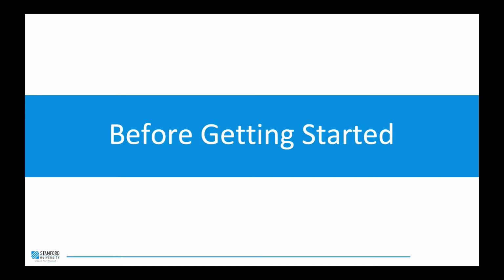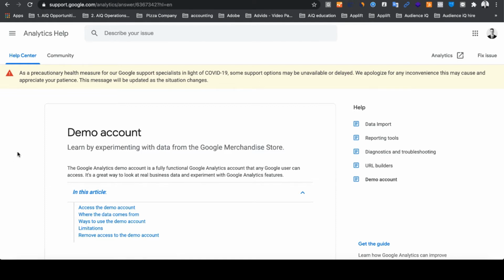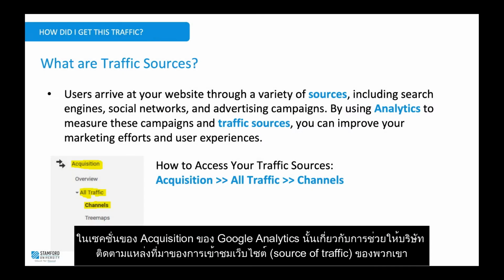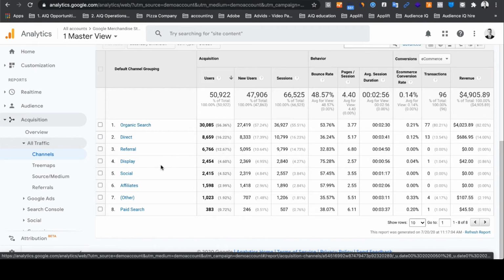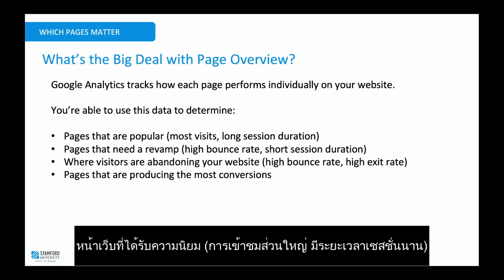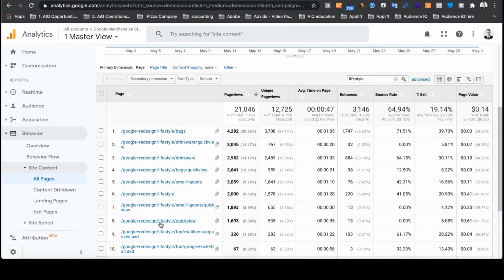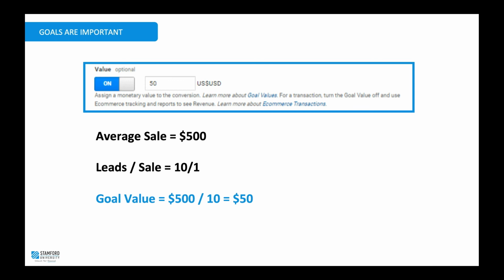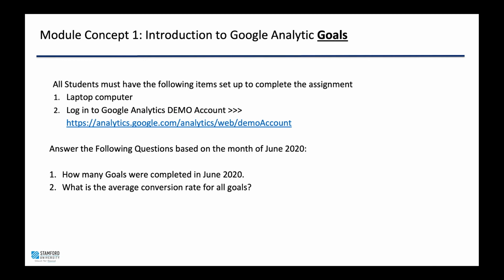3 Google Analytics Mastering the essentials of Google analytics EN and TH Sub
Google Analytics is the worlds most popular Analytic Tool.  It is a free tool that gives Digital Marketers a comprehensive tool kit to help understand your website Audience, track the performacne of marketing campaigns and optimize the content on your website.   In this class we will highlight the key uses of GA and how to maximize it's effectiveness: Audience Insights, Audience Segmentation, Integration with Google Adwords, Customer Funnels, Traffic source and effectiveness, Attribution and Goal Tracking